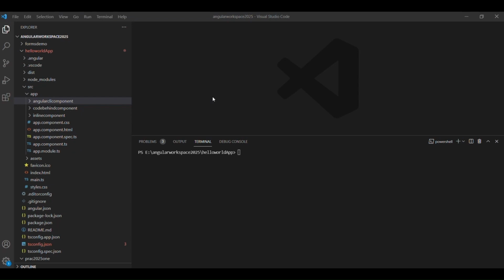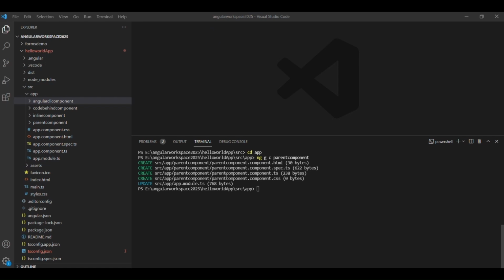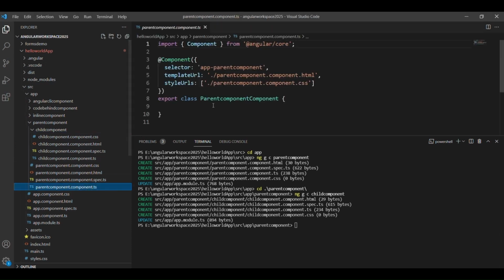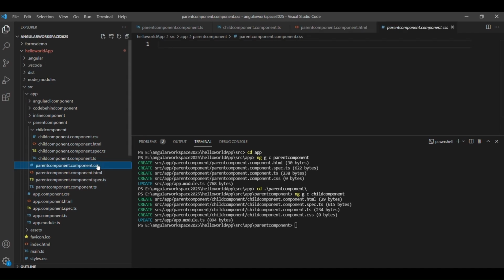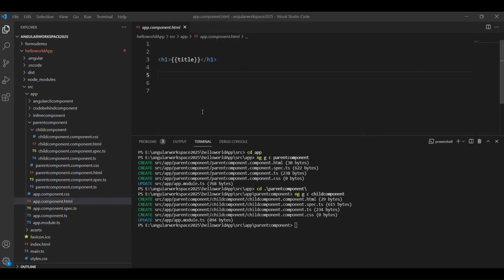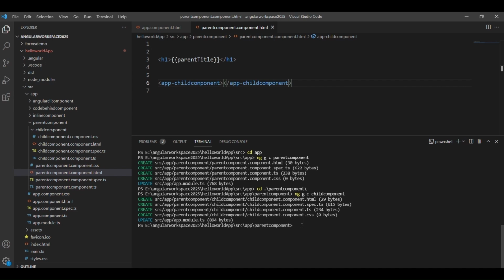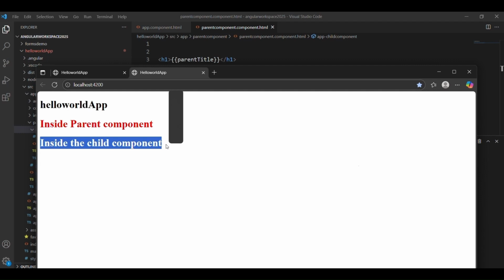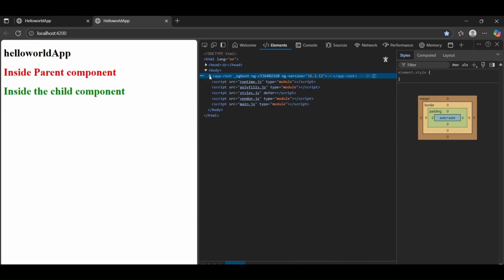17. Angular 16 - Component - Nesting Components